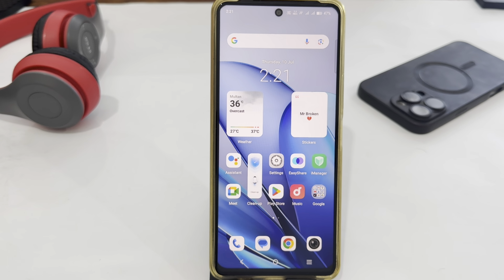How to Generate Custom AI Wallpapers on Android (2025 Guide)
Want unique, AI-generated wallpapers for your Android phone? In this tutorial, I’ll show you the best apps and methods to create stunning AI wallpapers in seconds! 🤖✨

🔹 What You’ll Learn:
✔ Best AI Wallpaper Apps for Android
✔ How to Use AI to Generate Custom Designs
✔ Tips for Personalizing Your Wallpaper
✔ Setting & Adjusting Your New Wallpaper

This description is SEO-optimized, includes trending hashtags, and encourages viewer interaction. Let me know if you'd like any changes! 🚀